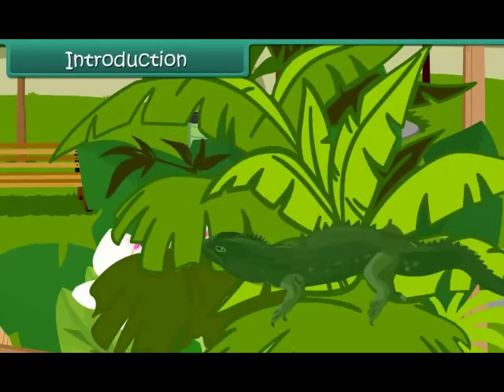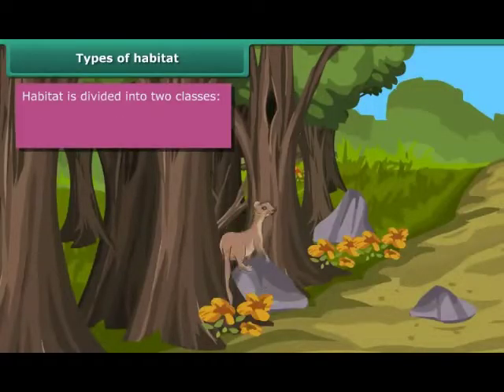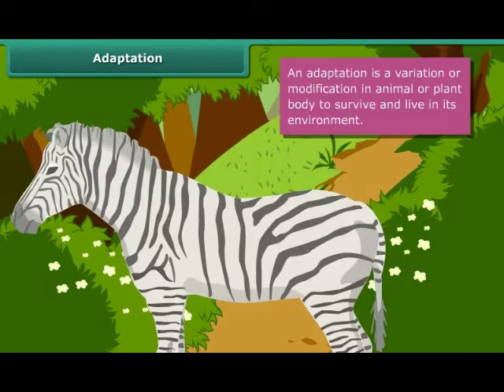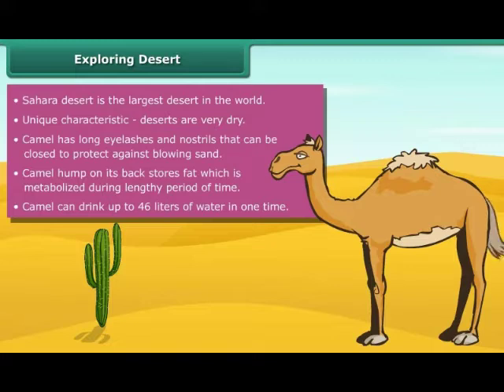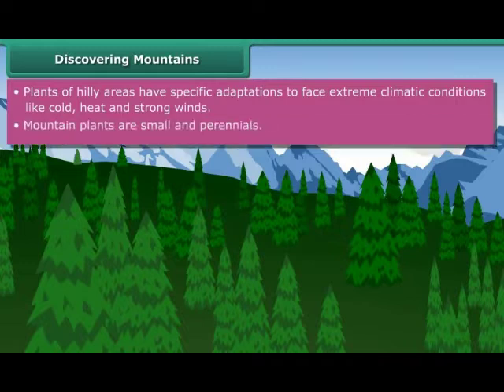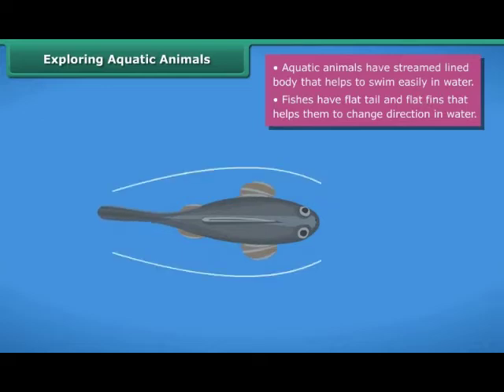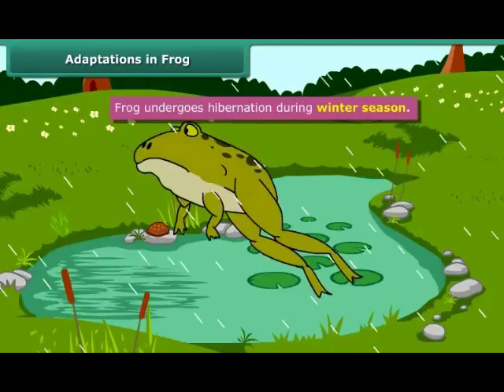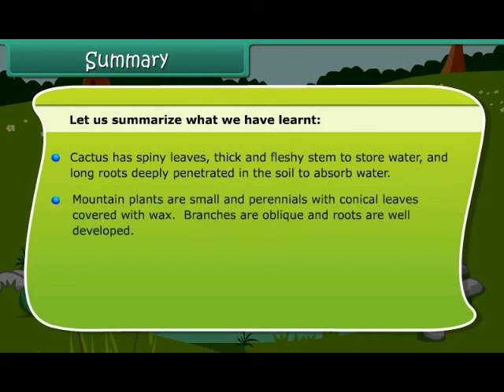Living Organisms and their surroundings |Class 6 | Science | English